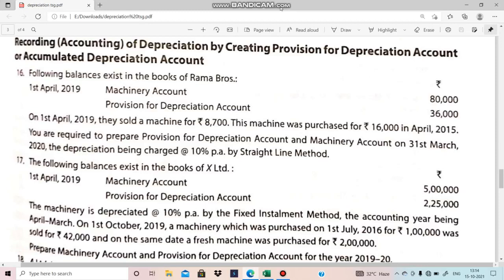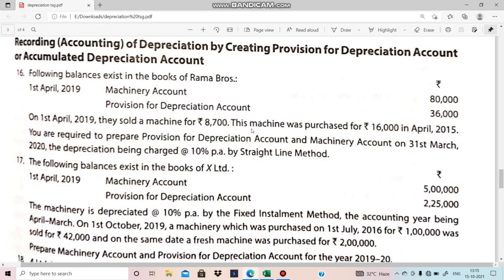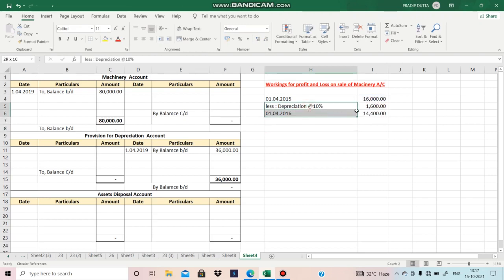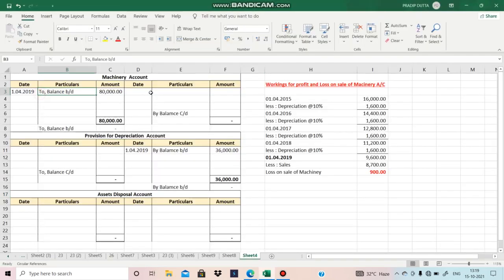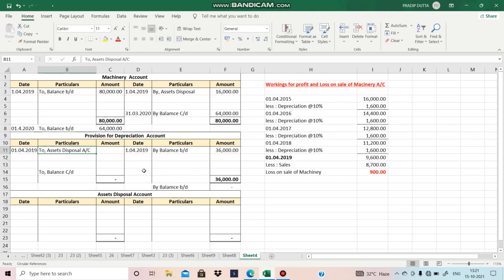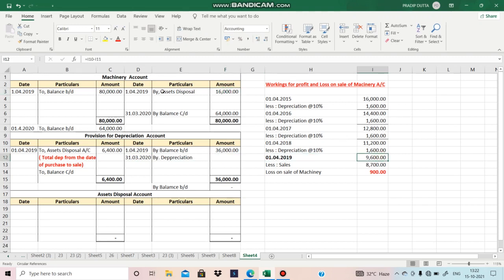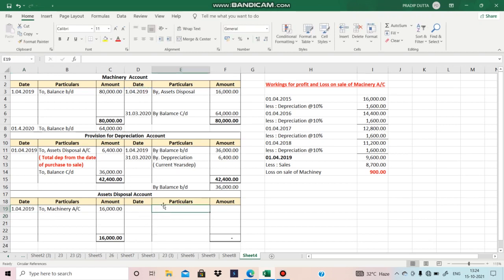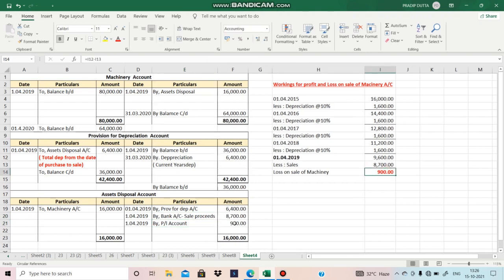Provision for Depreciation under fixed installment method